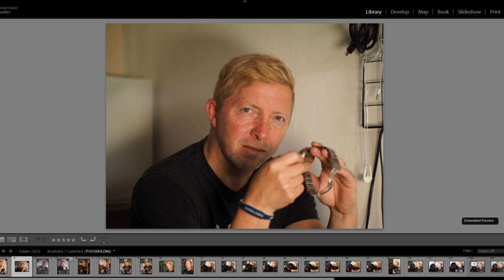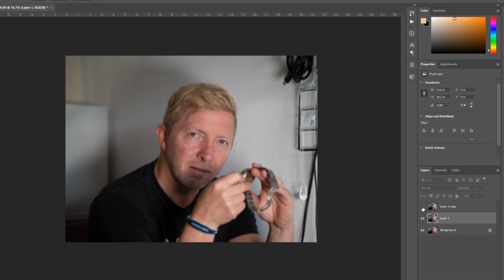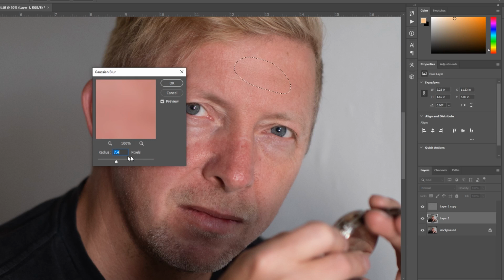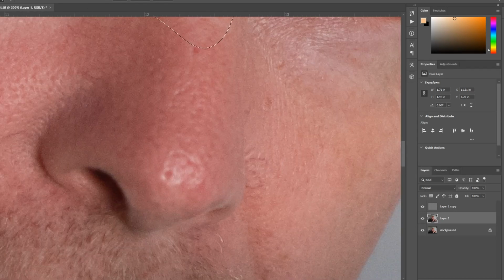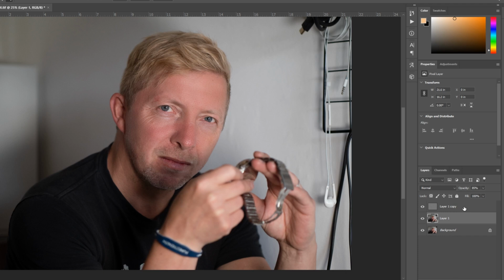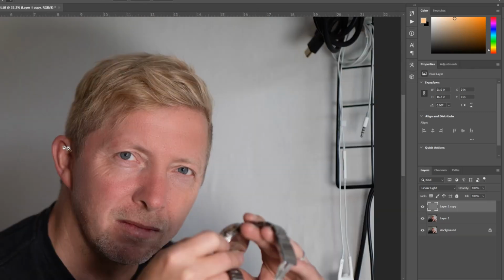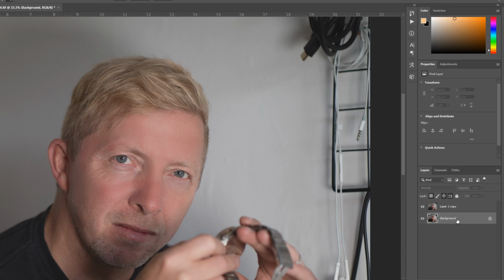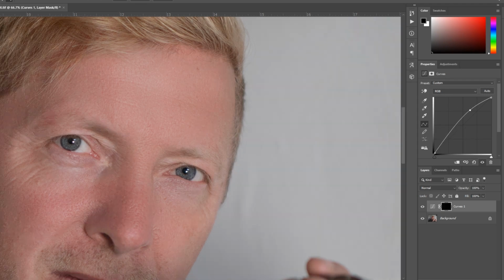How To Use Frequency Separation In Photoshop 👉🏾 Photo Retouching Video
Hey thanks for coming back.

Welcome to episode 9 frequency separation in photoshop. I hope you like it, leave me your comments below.

Open the link to learn about "how to use frequency separation in photoshop" topic you need

Our video is presenting how to use frequency separation in photoshop, but we also try to cover the following subjects:
-photo retouching
-how to use frequency separation for retouching in photoshop
-frequency separation steps

Youtube is the very best place to visit when looking for videos about how to use frequency separation in photoshop.
How to use frequency separation in photoshop is obviously something that interests you and a lot of people so i made this video about this topic.
You've reached this YouTube video due to the fact that you showed interest in how to use frequency separation in photoshop, this video clip will cover also: photo retouching

Youtube vids are readily available in numerous resolutions. Some web browsers do not support more recent video formats or quality options. This implies these browsers may only have a couple of video formats to select from. We suggest updating your browser or operating system for the best viewing experience.
Some YT vid might not be offered in your country for one following reasons:

Software used
Lightroom
after effects
prem pro
photoshop
icecream
envato

Gear used
Nikon d810
red herring tripod
neewer led lighting
q9 microphone
neweer microphone